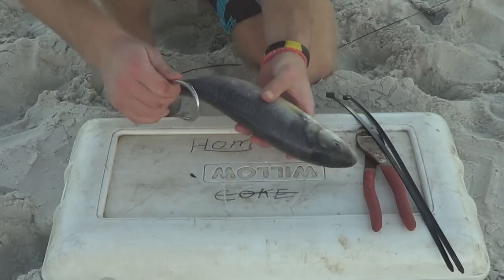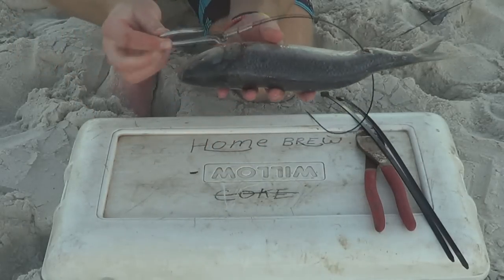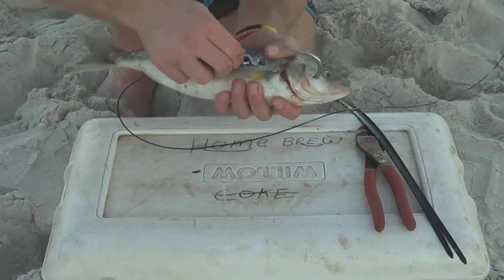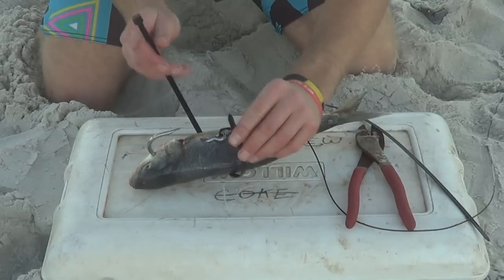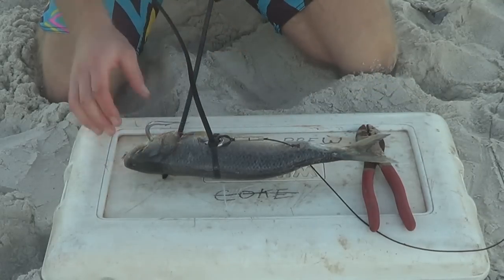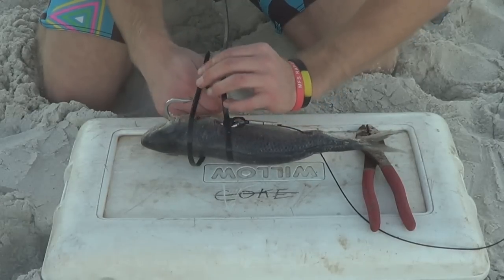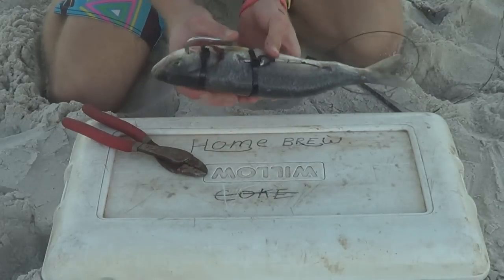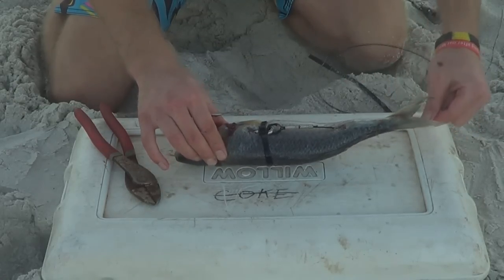How To Rig a Shark Bait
Shark fishing tips, How to rig a big shark bait using a single hook shark rig. This technique works on many different types of fish not only the one I'm using in this video and also on bigger fish too. This rigging technique is great for kayaking out your baits and also shark fishing with a balloon rig.